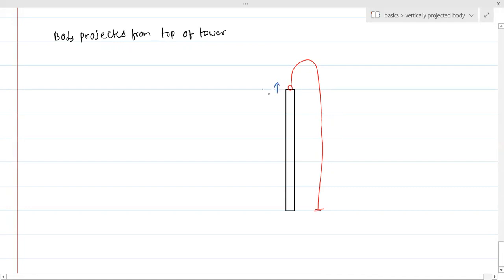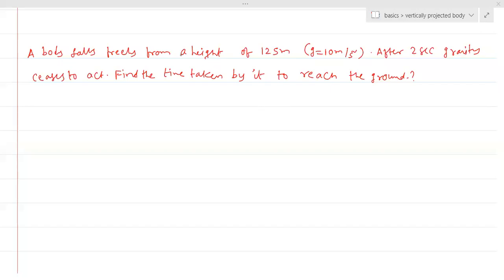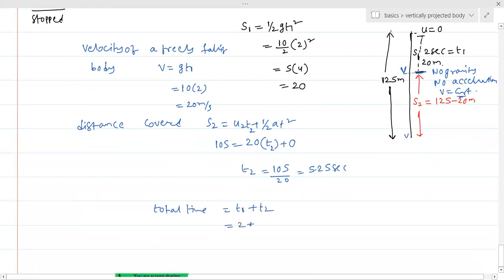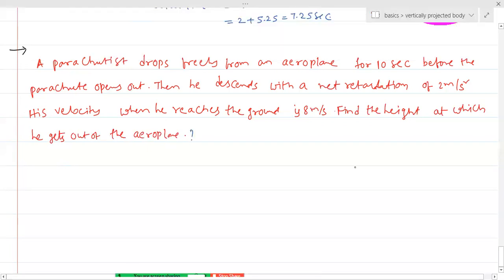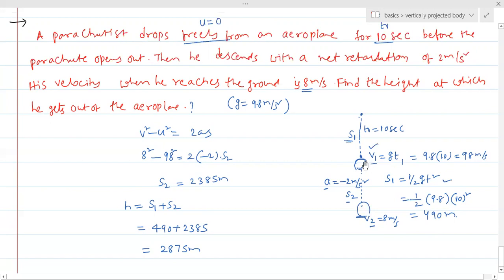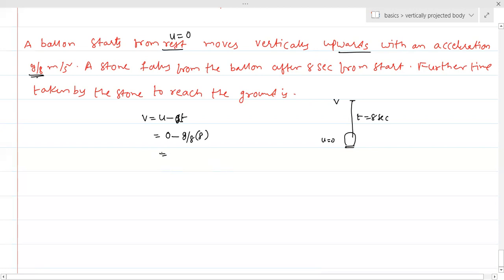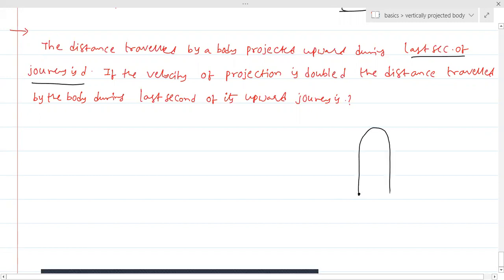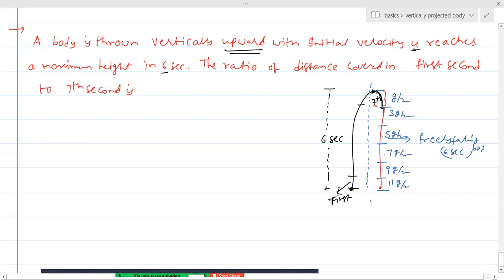FREELY FALLING BODY AND VERTICALLY PROJECTED BODY IMPORTANT NUMERICS WITH SHORTCUTS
With a simple grasping tricky solutions for everything in PHYSICS